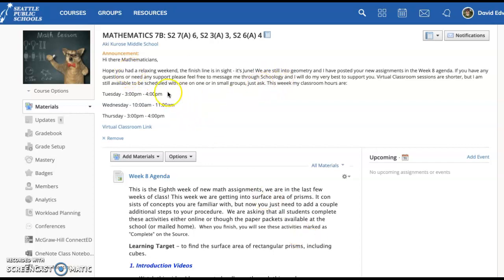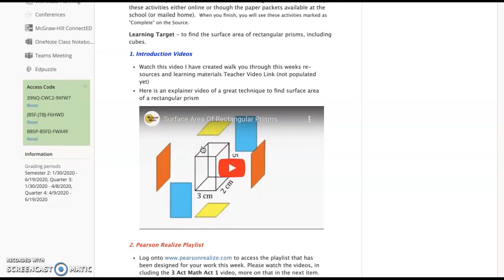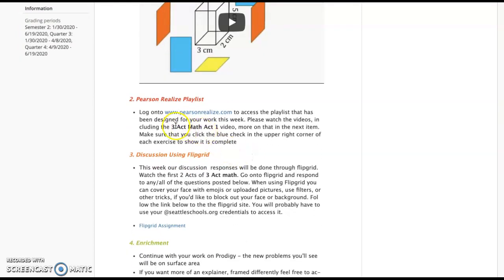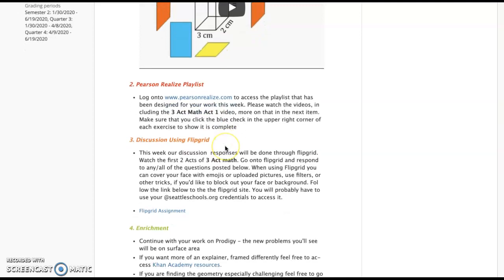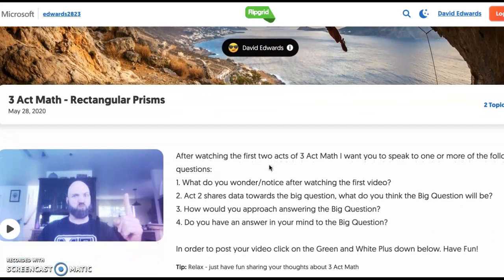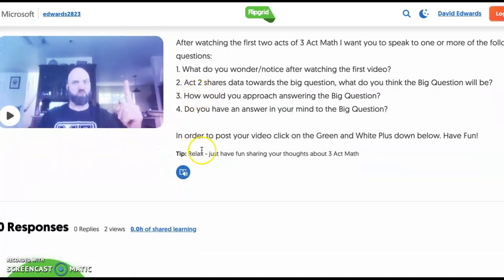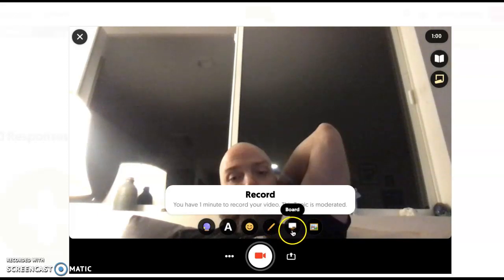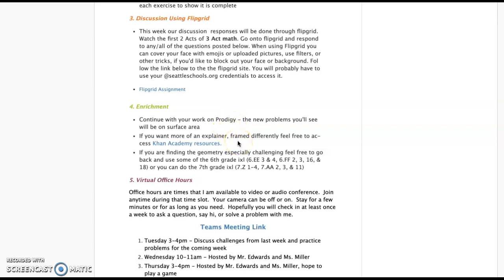Week 8 Agenda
Math 7